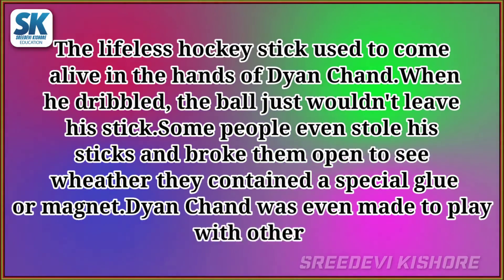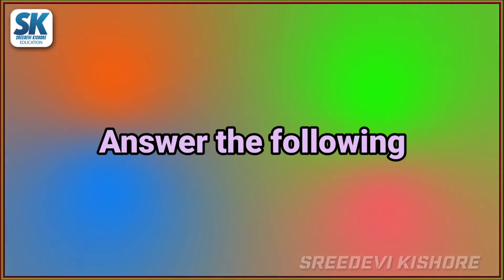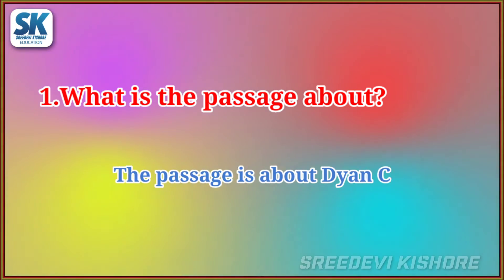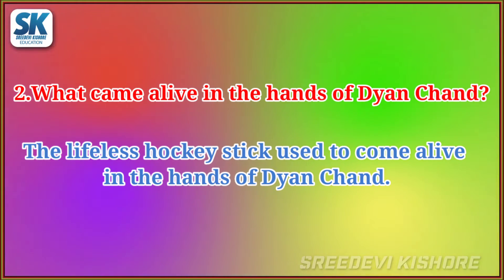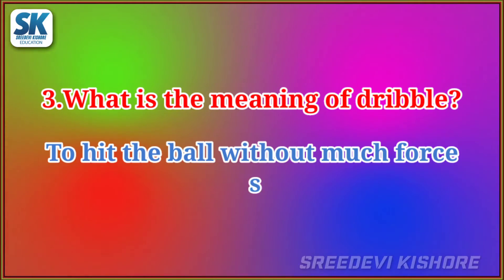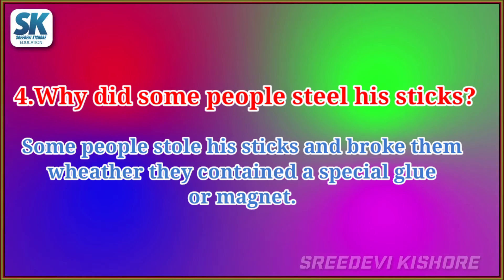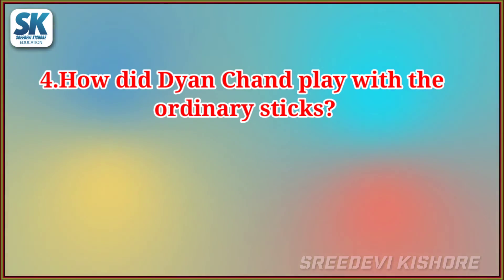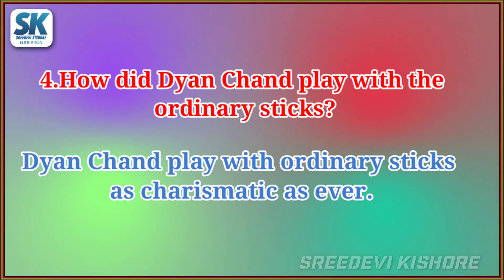sreedevikishore educational channel#BLOSSOMS 4 ,WORKBOOK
BLOSSOMS - 4#|WORKBOOK|@WORKSHEET - 2.5@